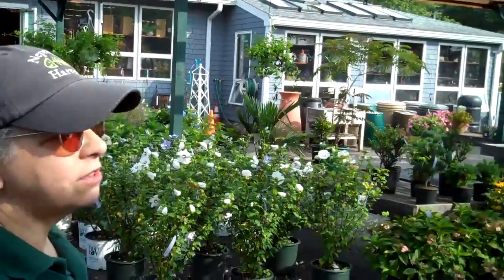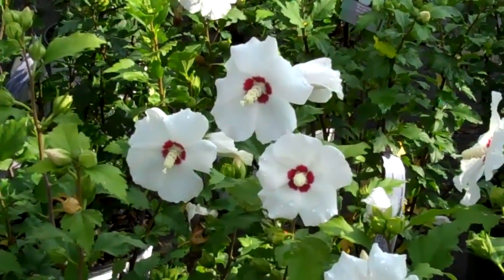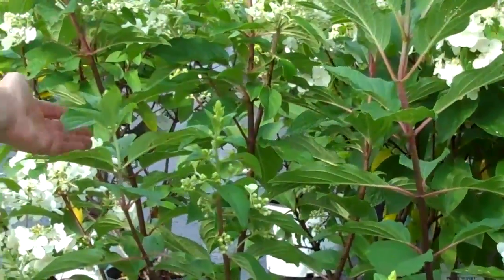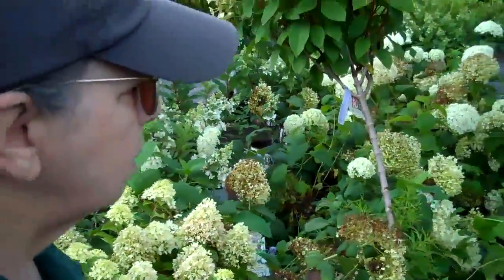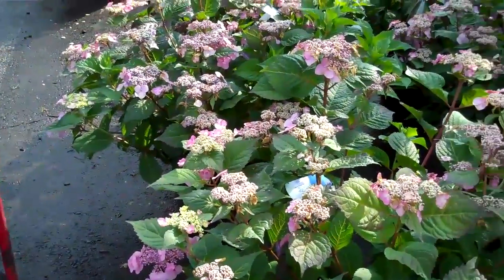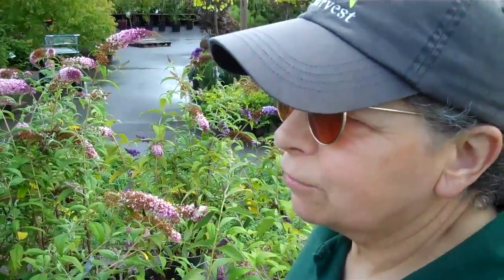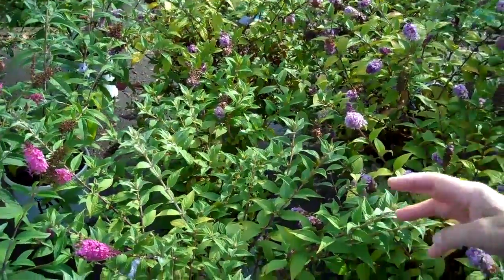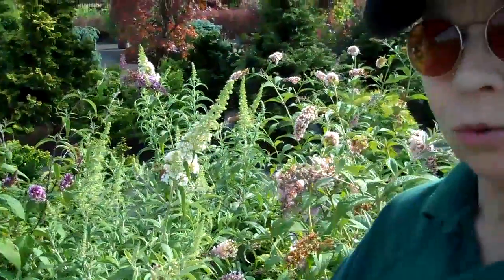'GardenAuthor ' Deb Lambert